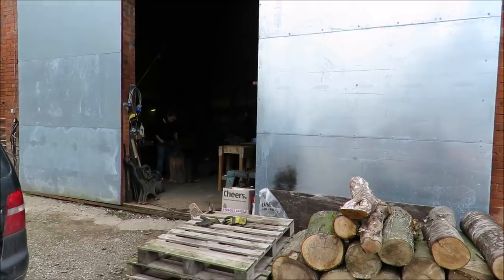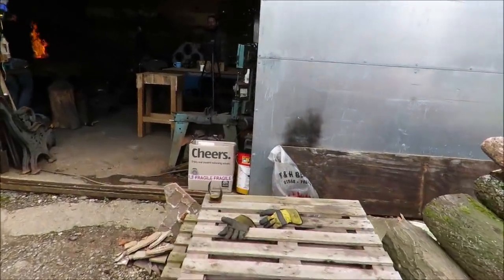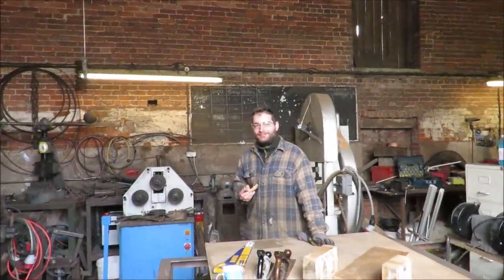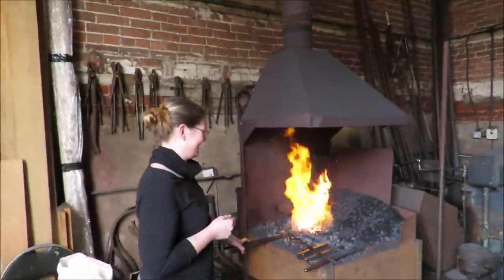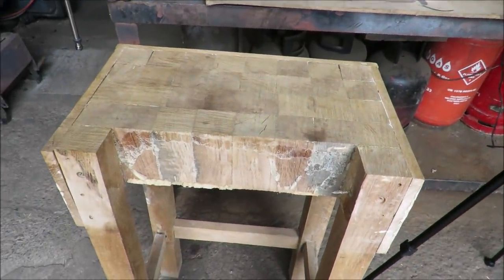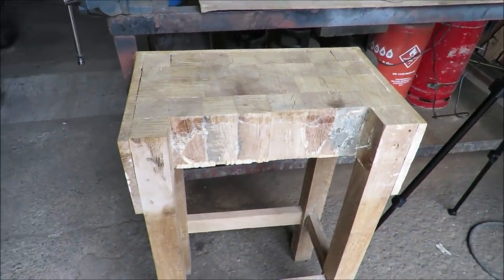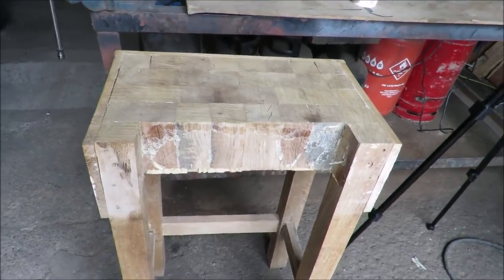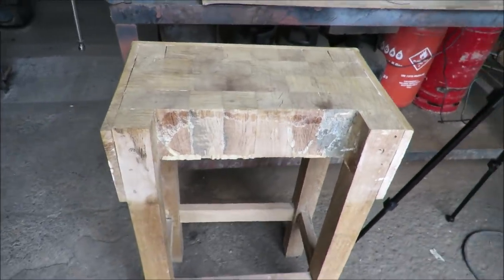Recycling an Old Butchers Block Series. Part 1."Organised destruction"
So heres the story. I had this cracking little old butchers block that needed a little TLC, thinking it was a simple job i took it over to my mate, blacksmith and woodworker extraordinaire Oli Marshall of ORKE Wrought Iron designs.
Turns out it needed more than a little TLC, in needed a complete overhaul, in fact, a total rebuild from scratch.
So with the mission of up-cycling and trying to reuse as much of the original block as possible, we both set to work to transform this tatty old gal, block by block, into a thing of beauty, and the end result will be something truly special.
Part 1, shows us breaking the block down to its bare bones and realising, this ent going to be a five minute job..
Look out for part 2 coming soon.